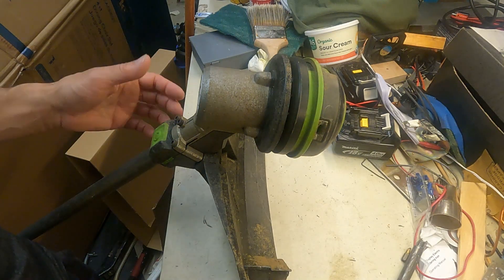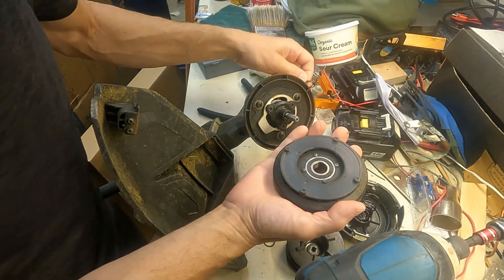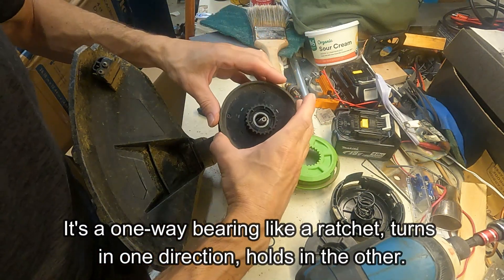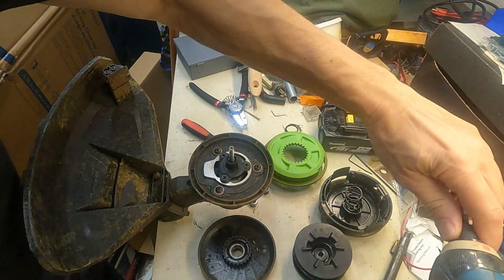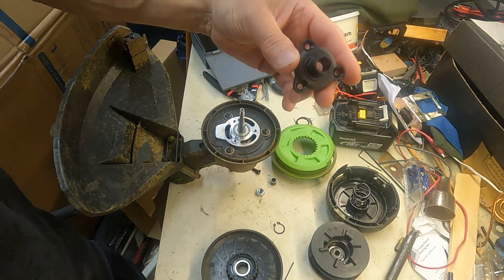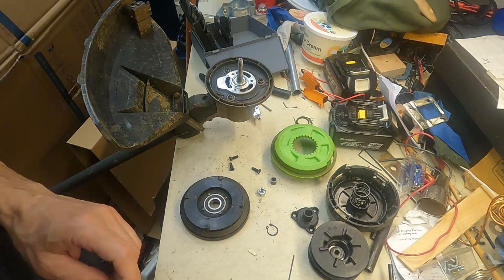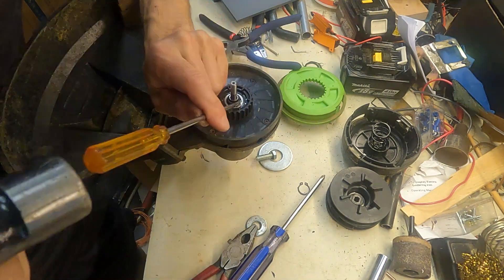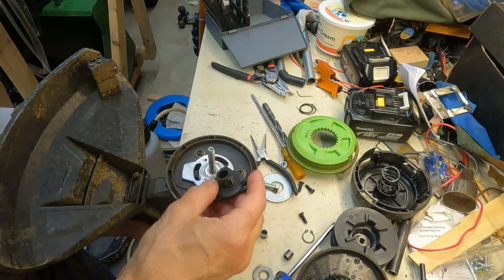EGO Line Trimmer with Power Load - Failure and repair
This is an EGO ST1520S with the power load feature.  This is prone to failure from debris being caught in the spool, but this one actually suffered a part failure from a poor design.  This shows how I fixed it for free and we'll have to see  how long it lasts.  The failed piece is part of the motor subassembly and unfortunately not available separately.  EGO really needs to make this part available as it is easy to change and can make this repair much cheaper.